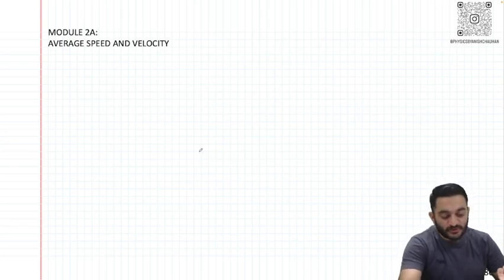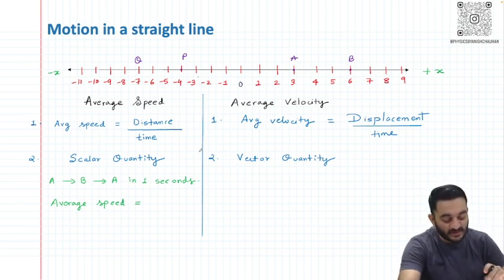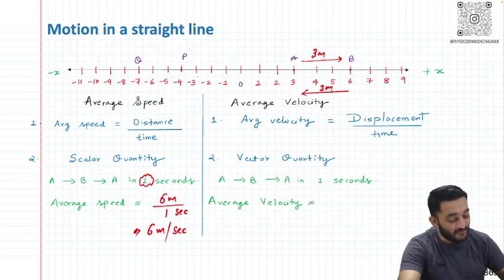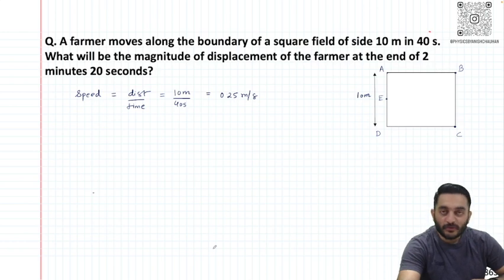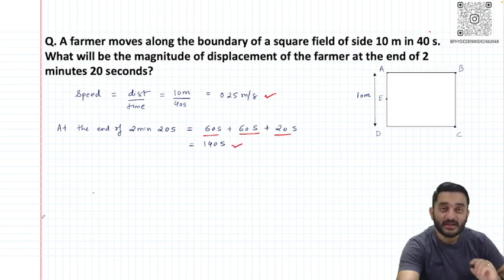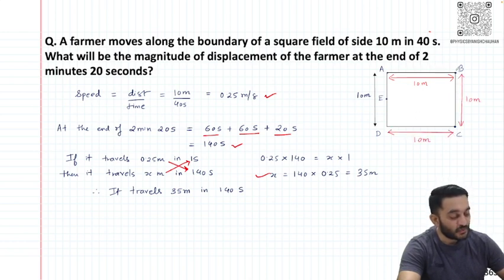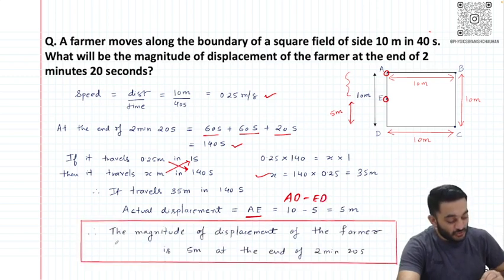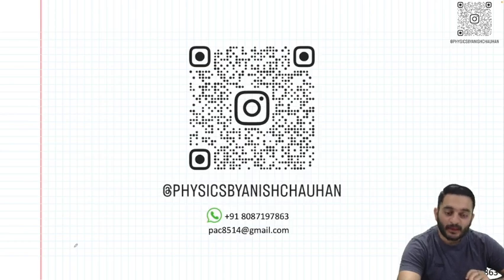2.A AVG SPEED AND VELOCITY 1080WebShareName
9TH CBSE